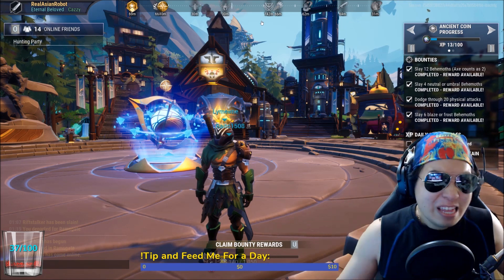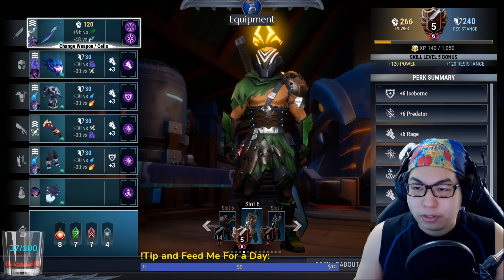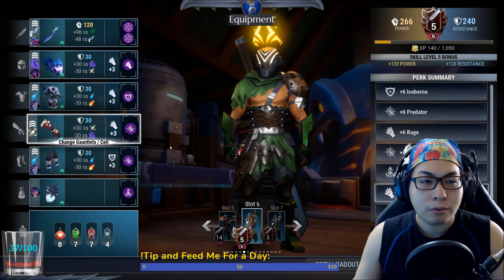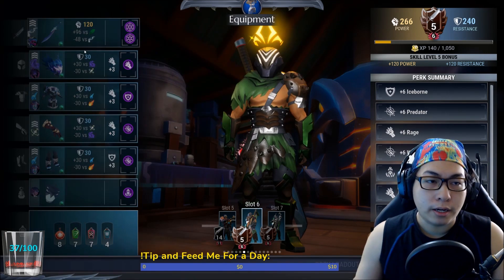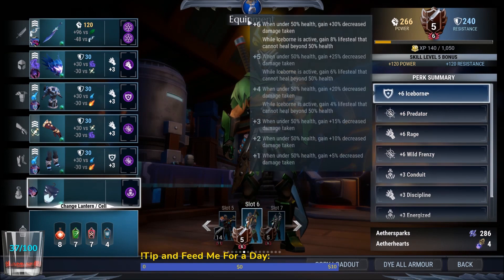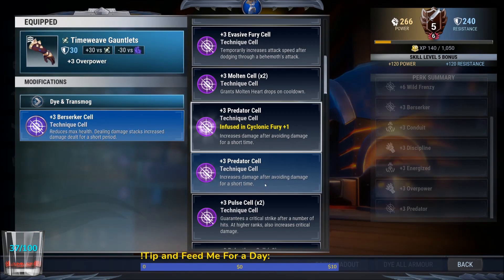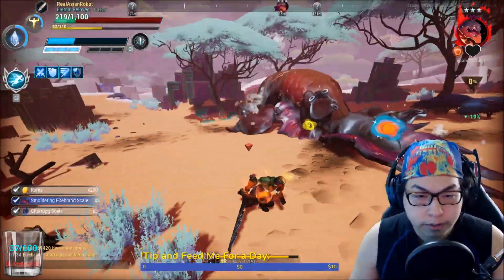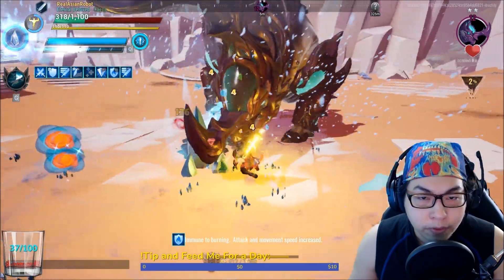Dauntless Reforged - Malkirion Sword Build - High Attack Speed Stun Style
Hi everyone,

As requested I made a Malkirion Sword Build with High Attack Speed to proc the stuns asap!

This build is a half lifer but its pretty fun to play and it's pretty good so long as you don't take on fights that are TOO crazy for you.

The build relies on the following perks: Iceborne, Predator, Cunning, Wild Frenzy, Conduit, Discipline and Rage

Have fun folks!

As always, if you enjoy my content and want to keep it coming, please consider dropping a tip as it is my income for now: